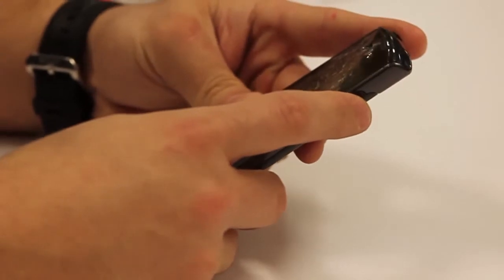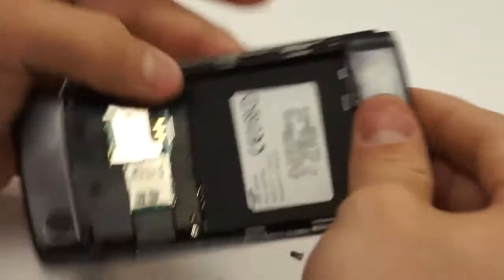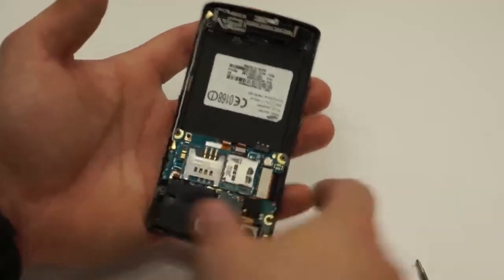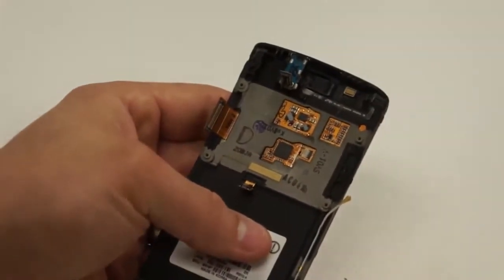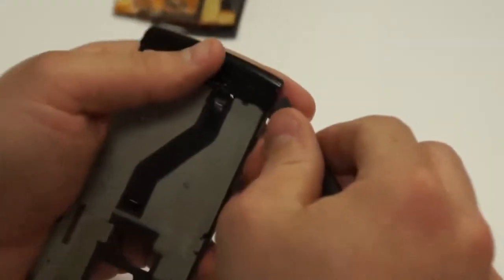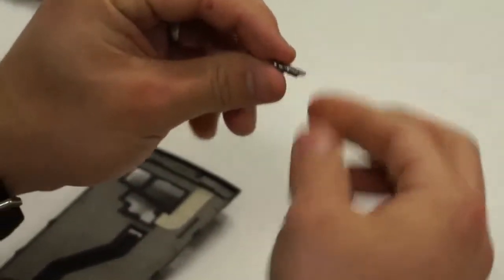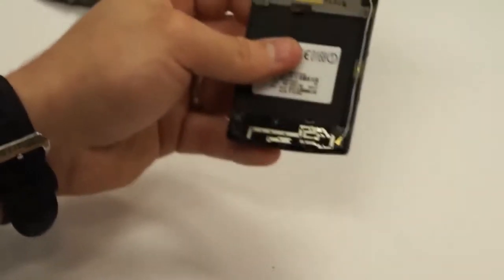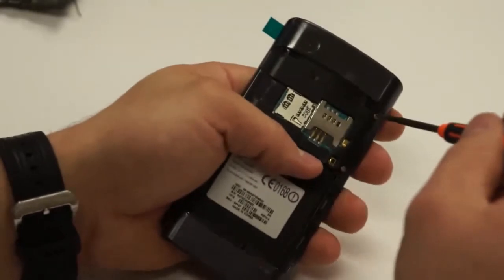Samsung_Captivate_i897_Repair_LCD_Glass_Screen DealRepairs.com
Samsung Captivate i897 Repair LCD Glass Screen